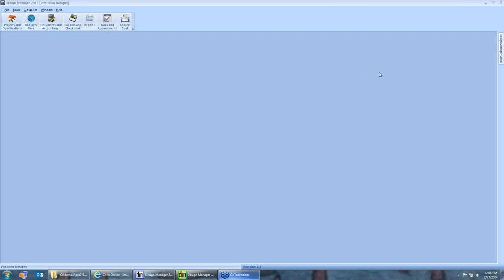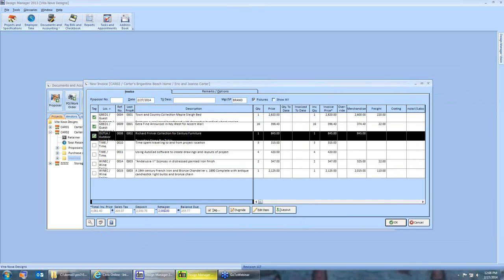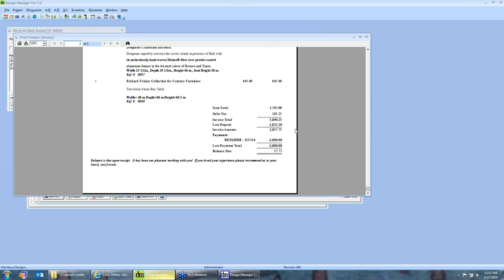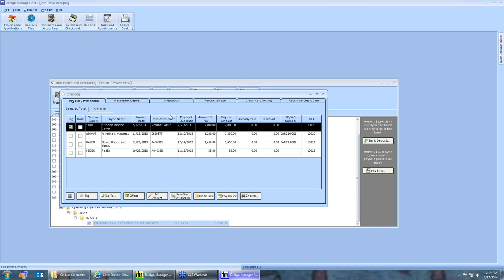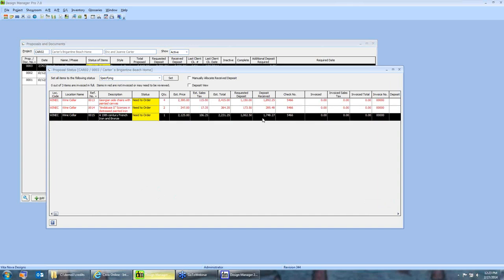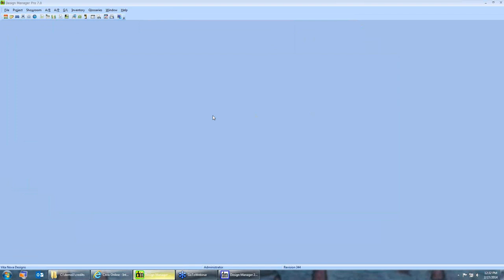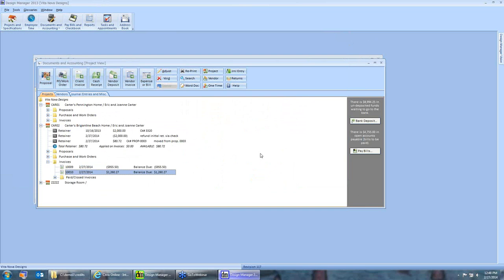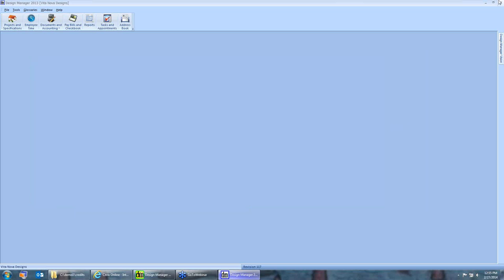Refunding or Crediting Your Client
This video explains how to do client returns and credits in Design Manager.  It demonstrates the different methods by which to do so and gives helpful tips and shortcuts.